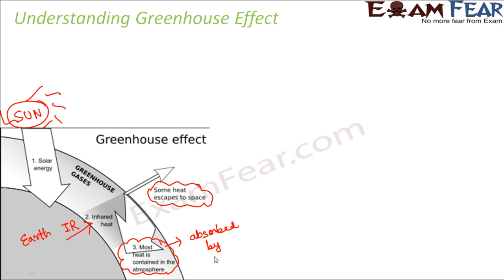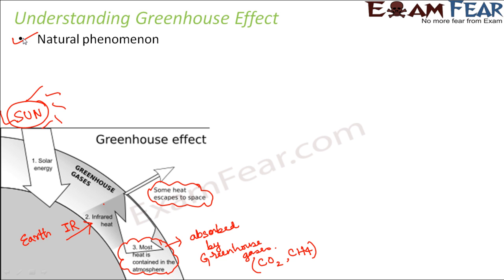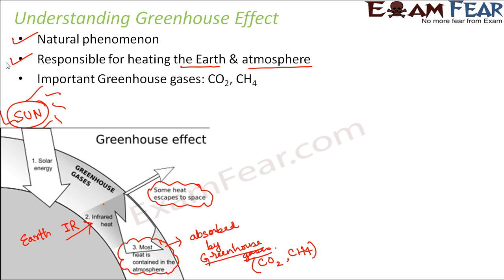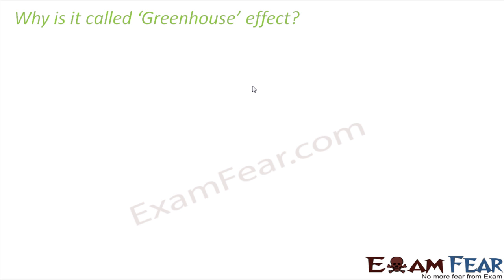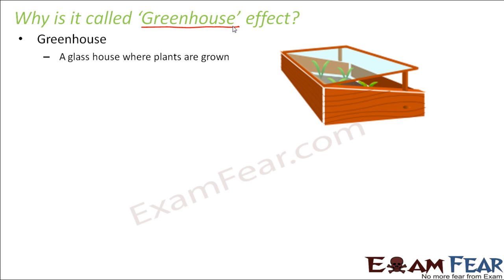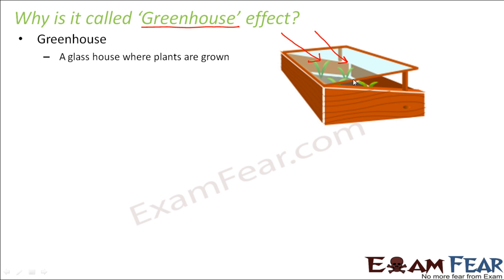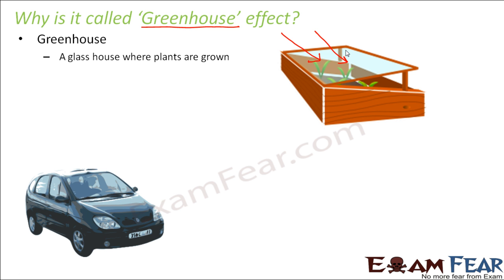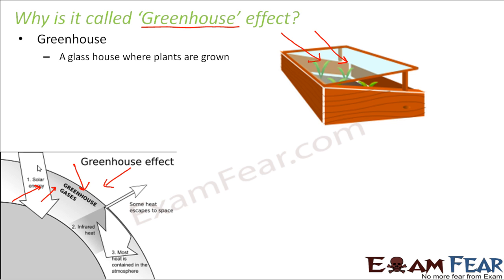Biology Air Water Pollution Part 11 (Green house effect process) Class 8 VIII